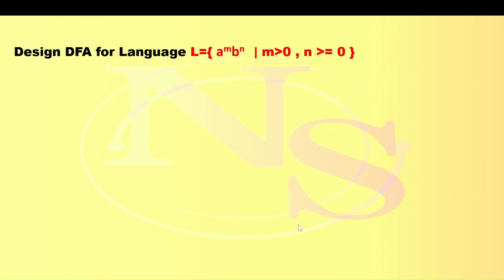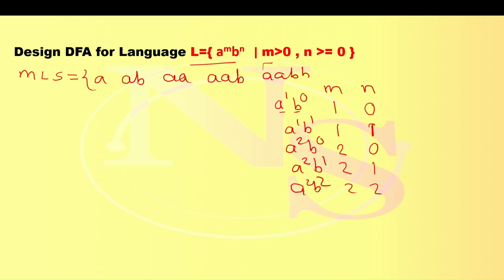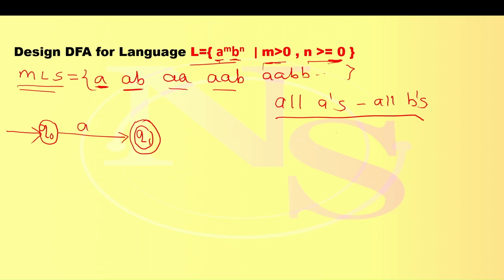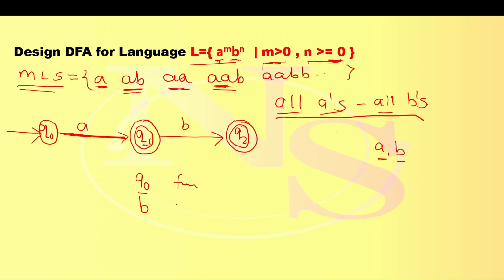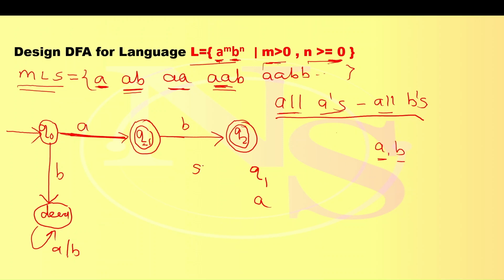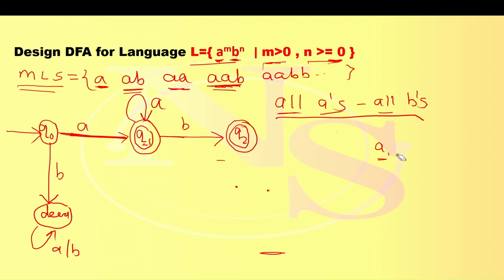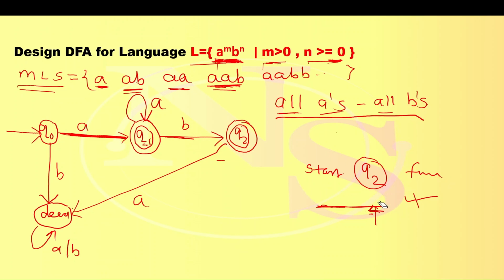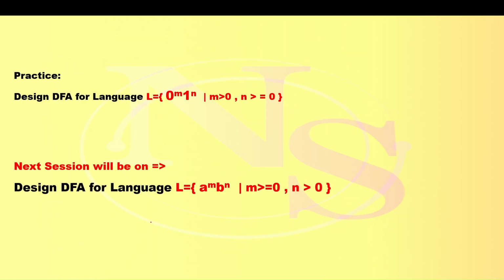40 DFA- L = { ambn | m , n greater than 0 & 1} || DFA - All a's followed by all b's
About this video:

In this video, you will learn how to design DFA- L = { ambn | m , n greater than 0 & 1} || DFA - All a's followed by all b's